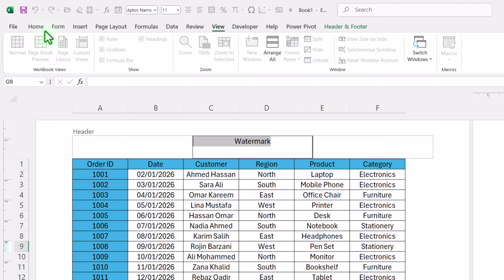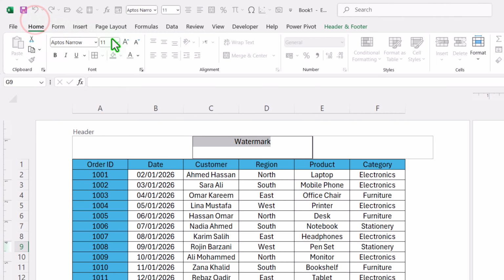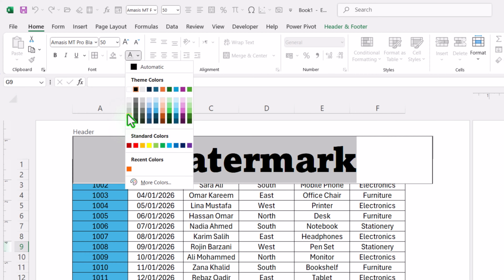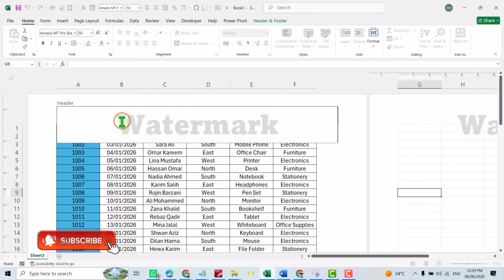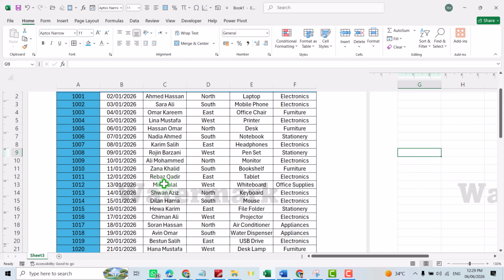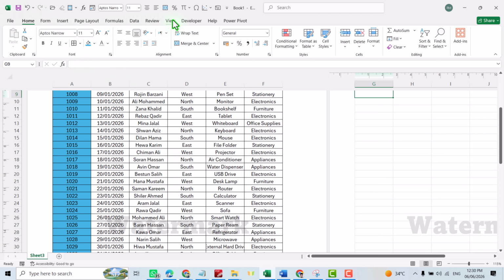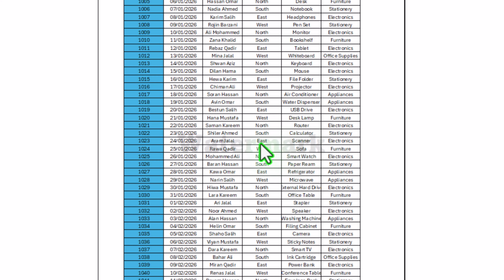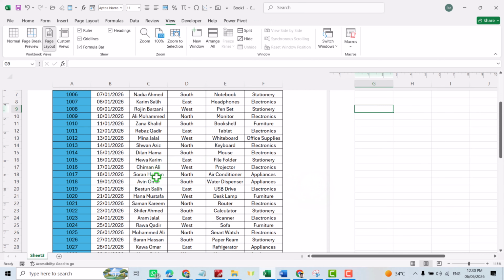how to insert text watermark in excel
Learn how to insert a text watermark in Excel step by step. In this tutorial, I will show you an easy way to add a watermark text such as Confidential, Draft, Sample, or Do Not Copy inside an Excel worksheet.
This method is useful when you want to protect your Excel file, mark a document as private, or make your worksheet look more professional before sharing or printing.
In this video, you will learn:
How to insert a text watermark in Excel
How to add “Confidential” or “Draft” watermark
How to format watermark text
How to place watermark behind Excel data
How to use watermark in an Excel worksheet